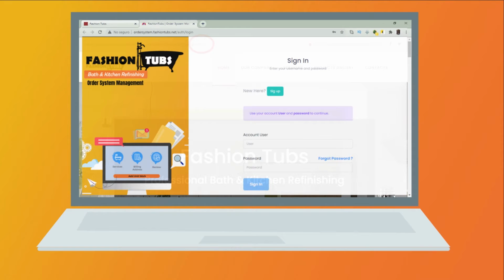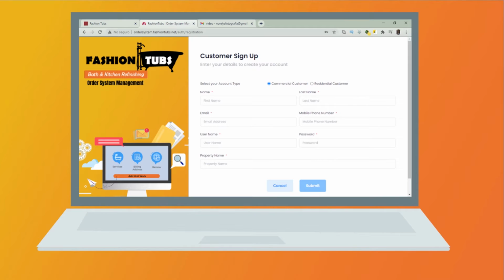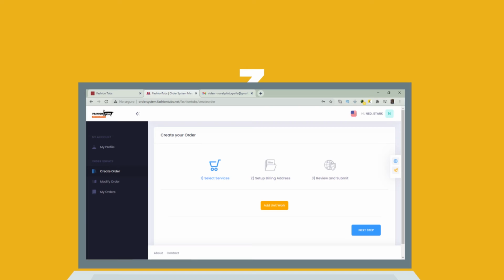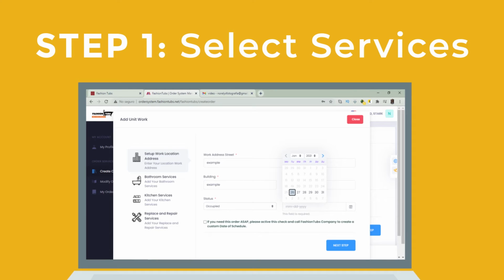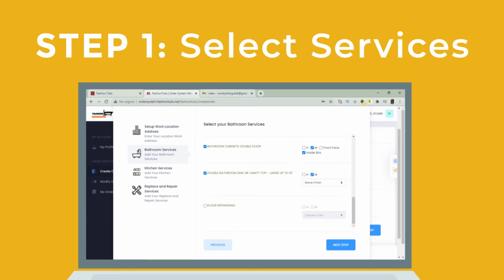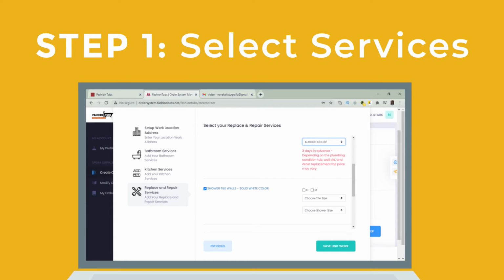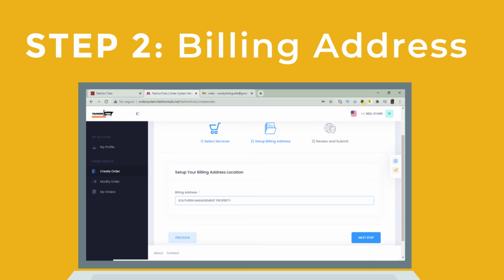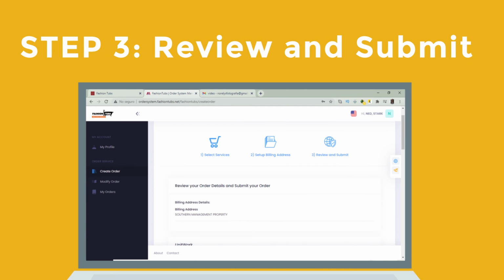HOW TO CREATE ORDER USING ORDER SYSTE MANAGEMENT - FASHIONTUBS